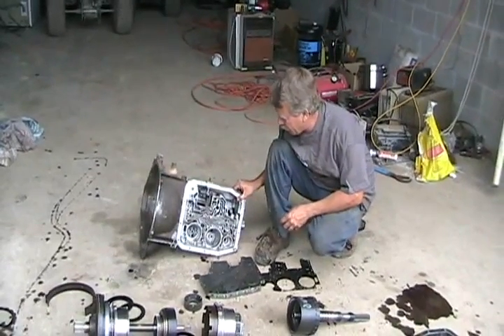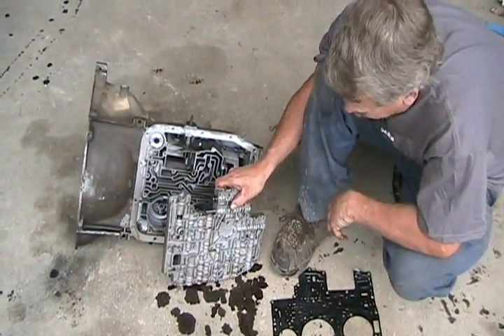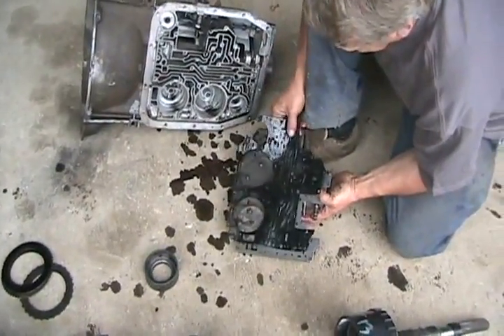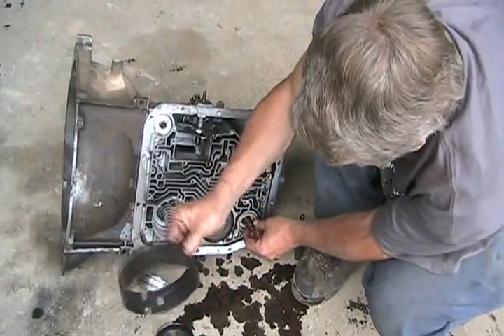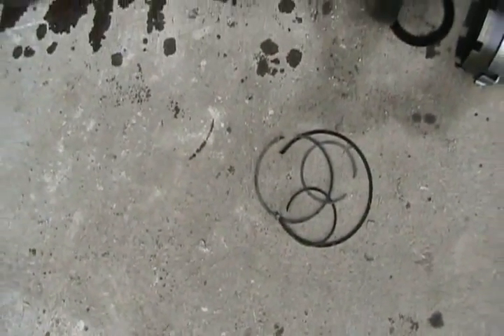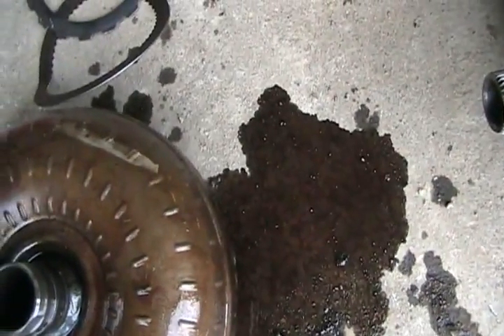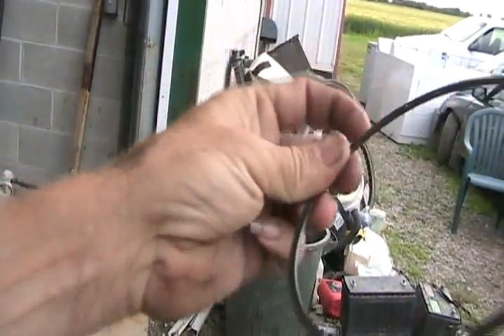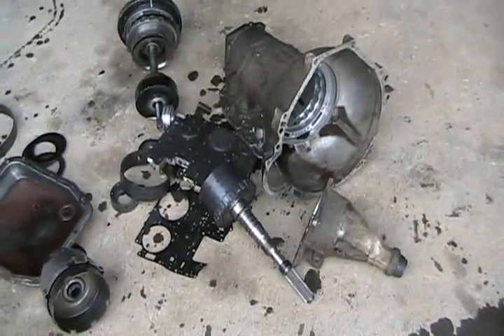How automatic transmissions work, part 2 Davidsfarmison[bliptv]now